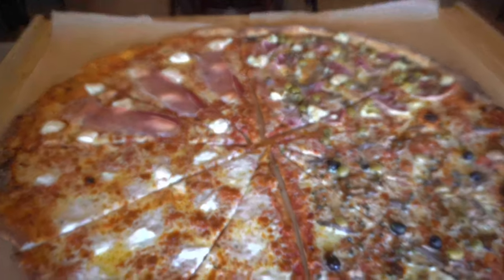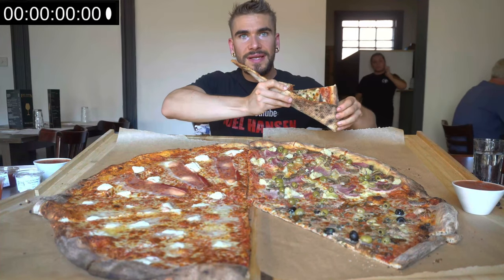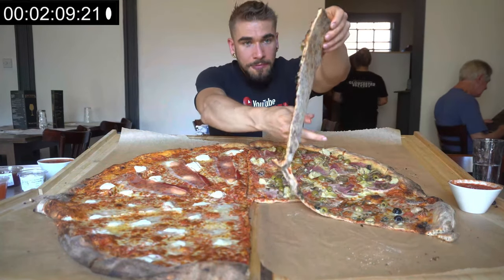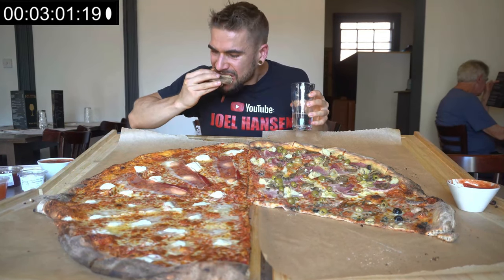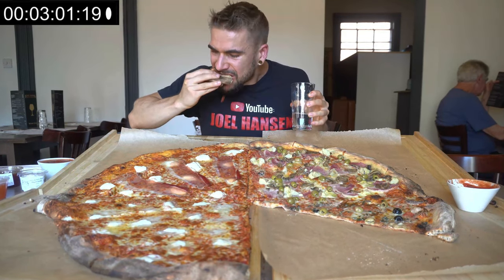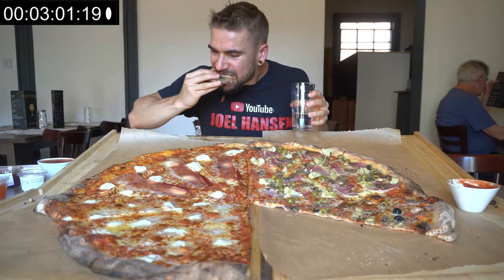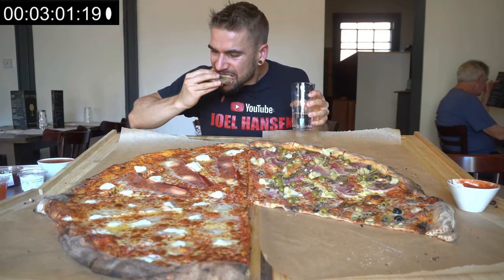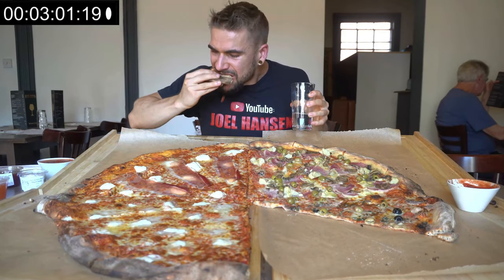UNDEFEATED 34 INCH "FAT TONI" PIZZA CHALLENGE (The UK's BIGGEST PIZZA) | Authentic Italian Pizza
THE LARGEST PIZZA IN THE UNITED KINGDOM vs 1 MAN? Today we attempt an undefeated pizza challenge, a pizza made to feed 12 people, the Fat Toni! At 34" this authentic Italian pie had a one hour time limit in order to get the £70 ish meal for free. This giant pizza is made with a sour dough which is very unique and was thin in the famous new york pizza style, or more accurately Italian pizza style and cooked in a stone oven! We ha so many delicious toppings and flavors, so tune in and see if we can conquer this delicious huge pizza challenge.

SEND ME STUFF :
Joel Hansen
RPO DUNDURN
HAMILTON ON L8P 0B5
CANADA